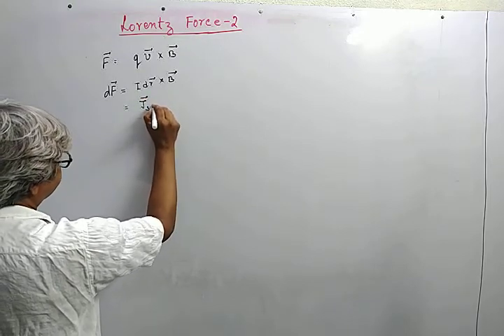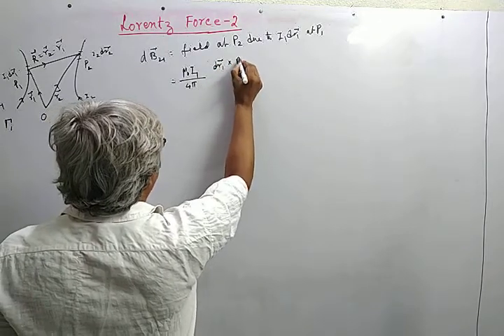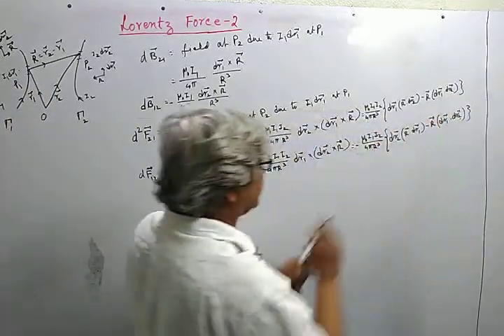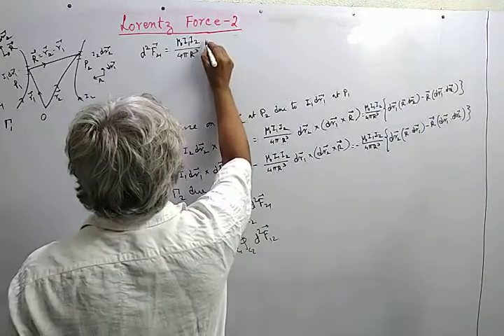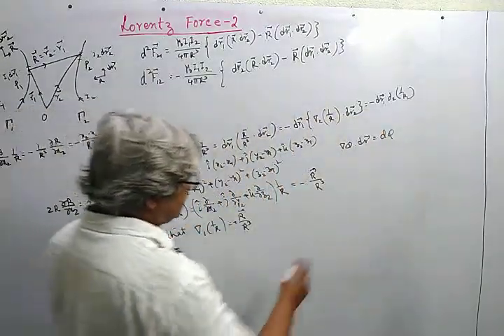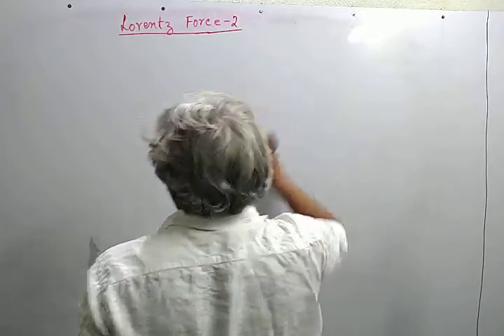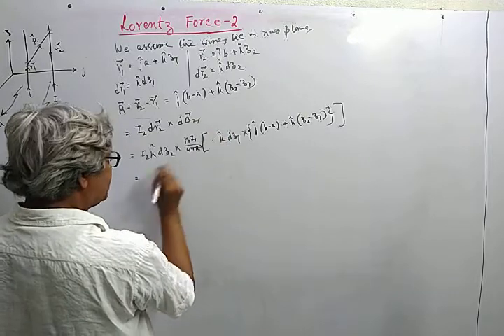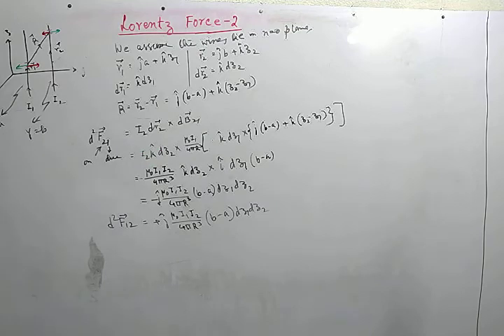Lorentz Force, Part-2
Force between conductors